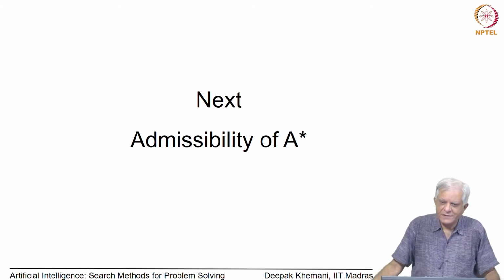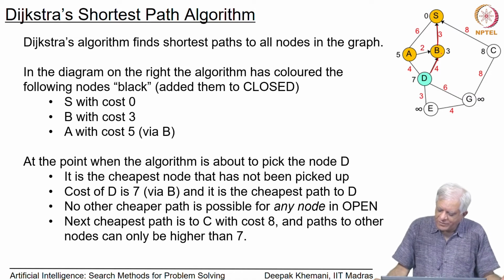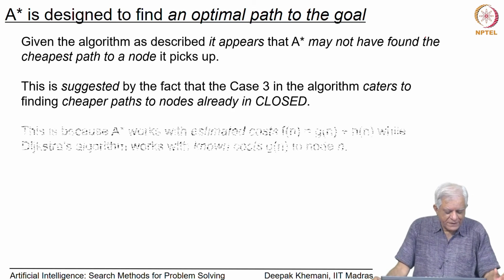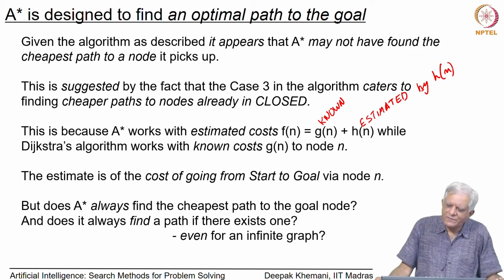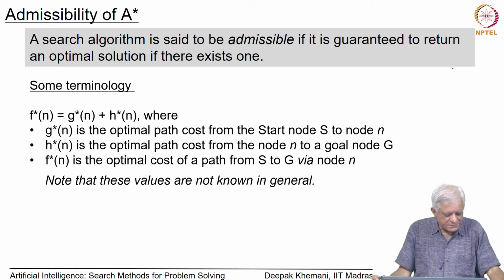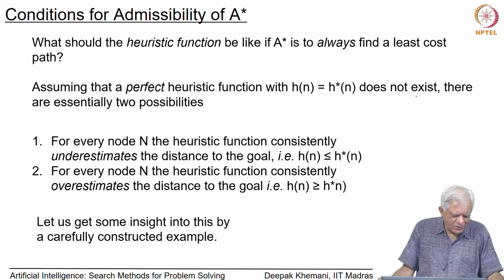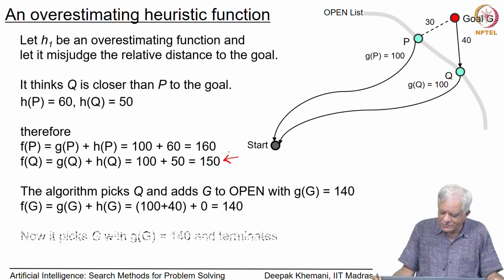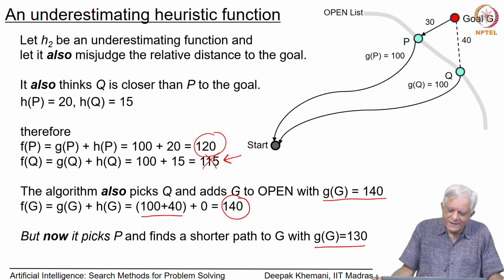Is A* Admissible?